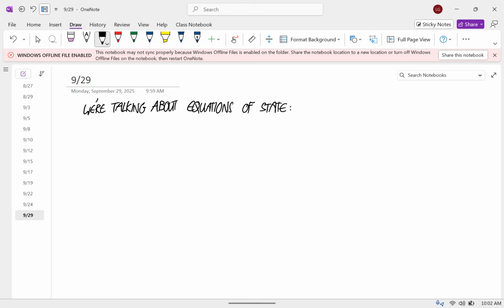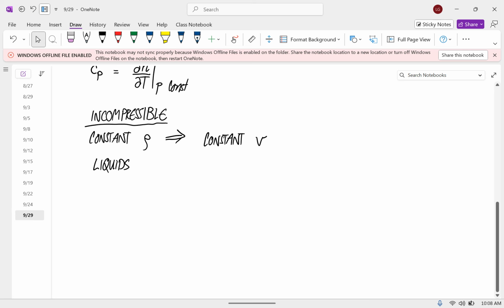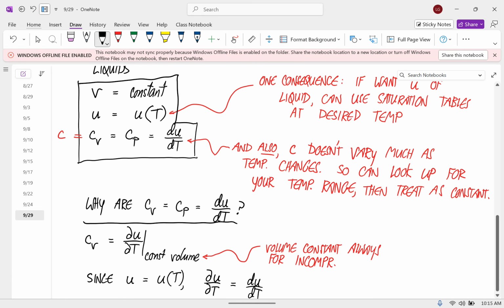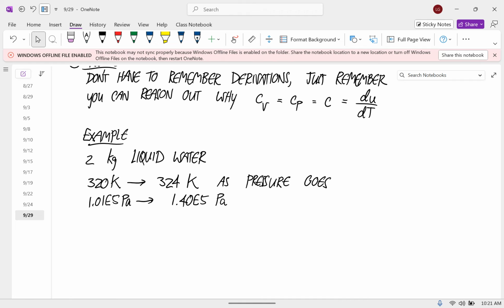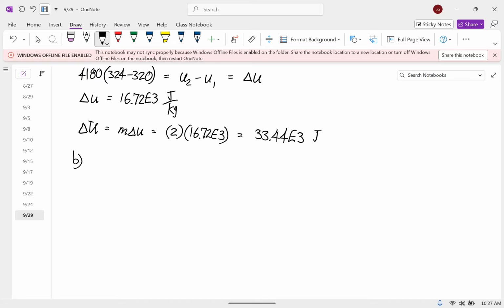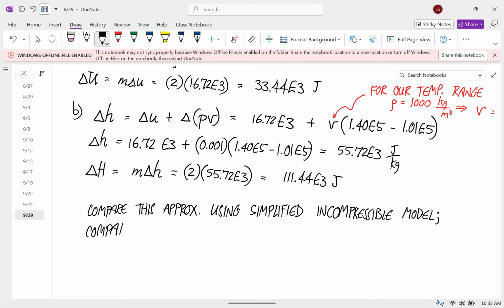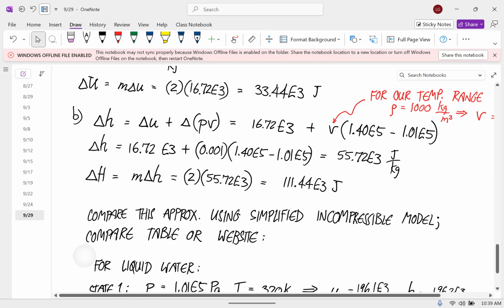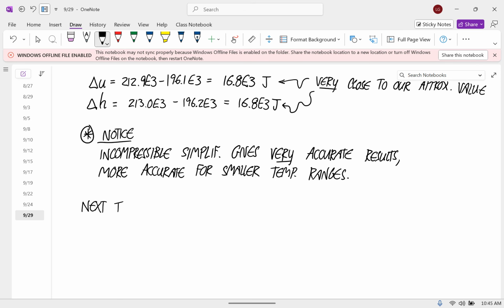Thermo: Monday, 9/29